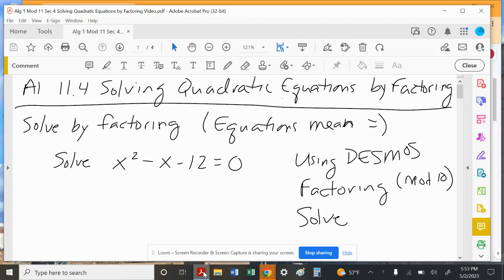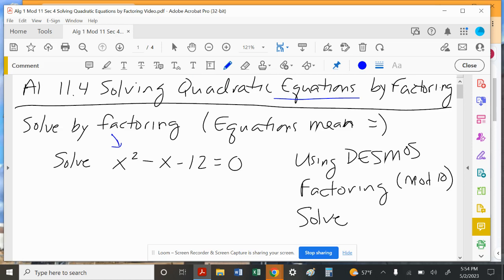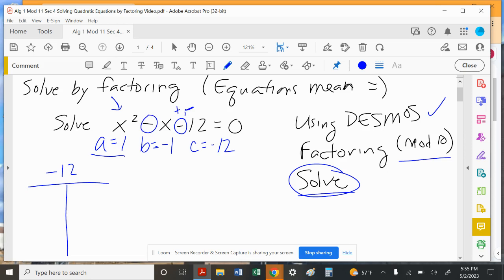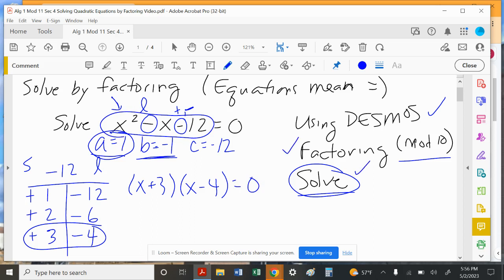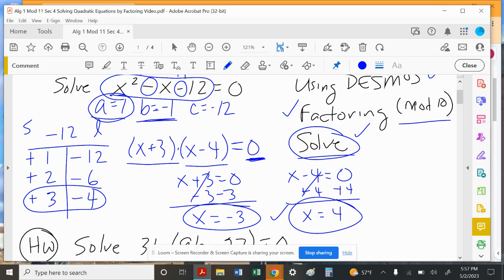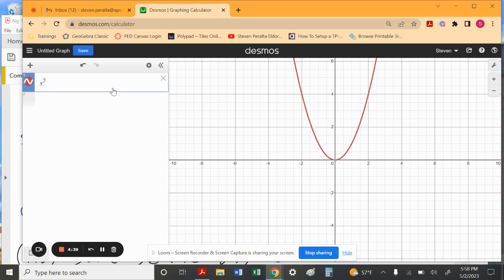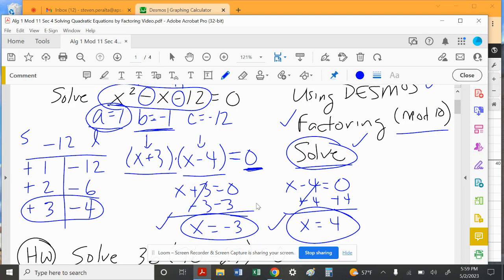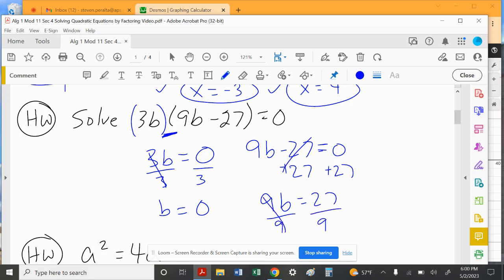Alg 1 Mod 11 Sec 4 V1 Intro to Solving Quadratic Equations by Factoring